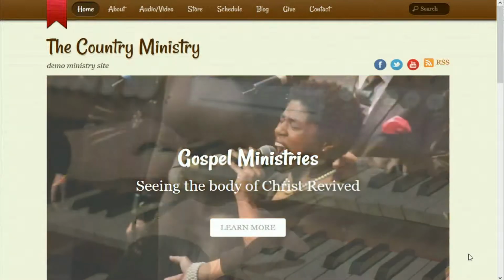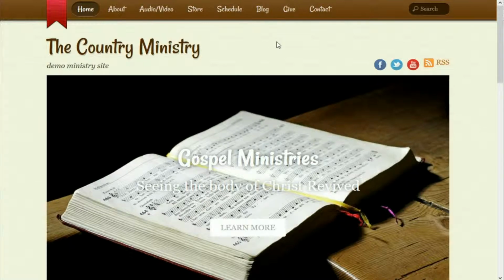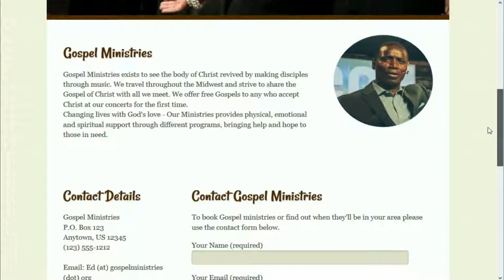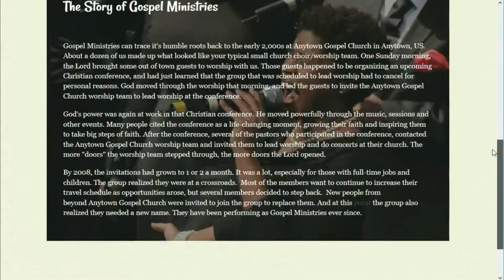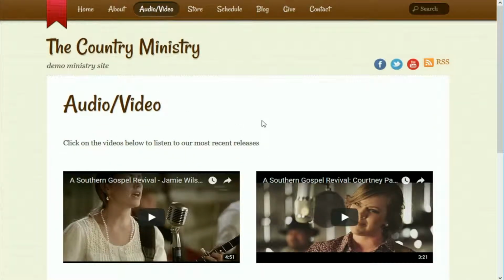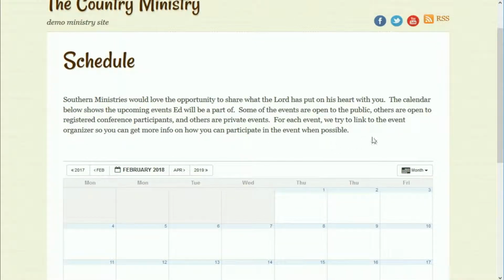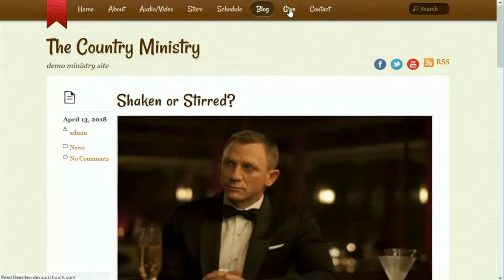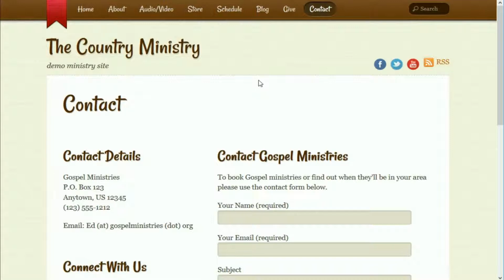WP-EZ Website Builder 2.0: Country Music Ministry Theme Overview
A tour of the Country Music Ministry Theme for the WP-EZ Website Builder